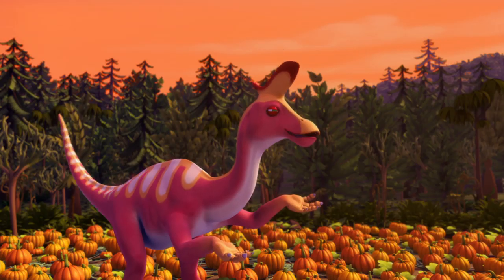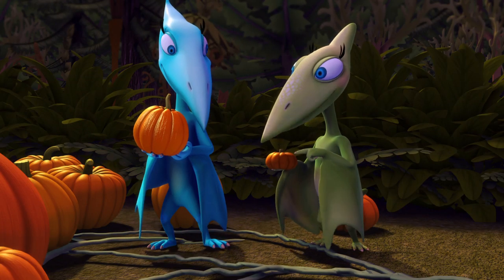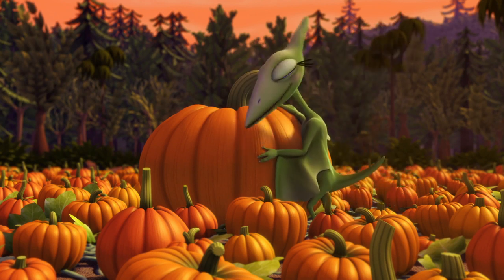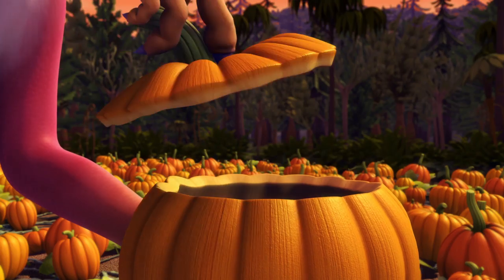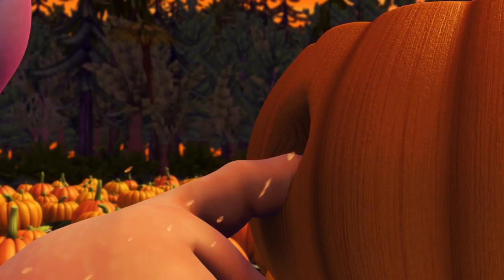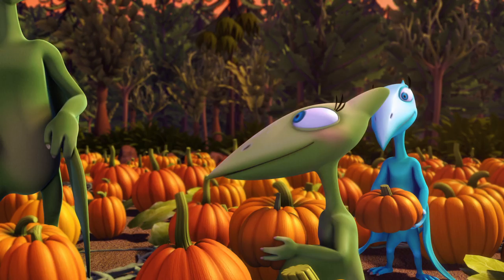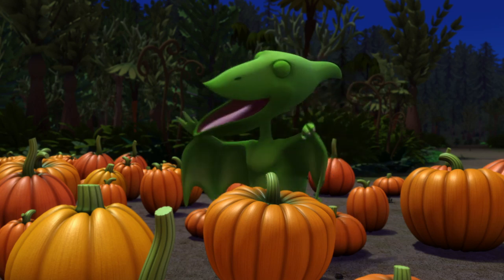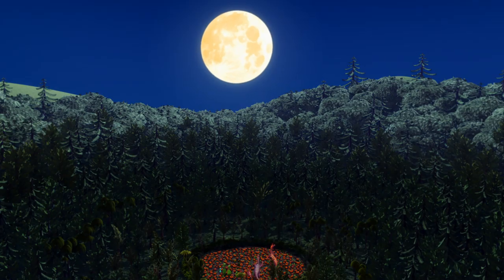Pumpkin Patch Fun! | Dinosaur Train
It's almost Halloween and the Pteranadon family is getting ready by carving up some pumpkins!